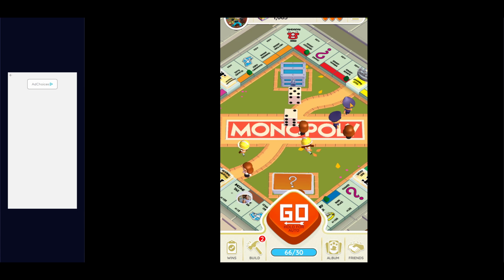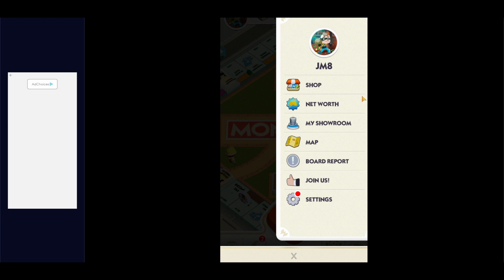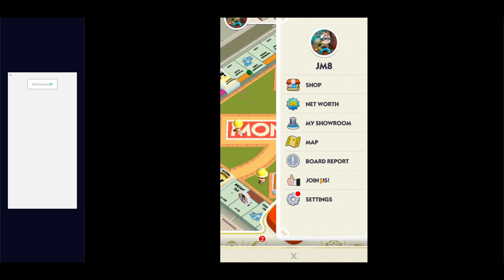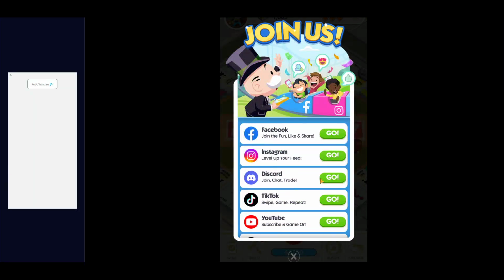How To Join Monopoly Go Discord Server [2025 Guide]